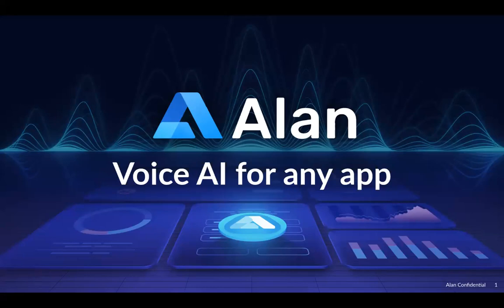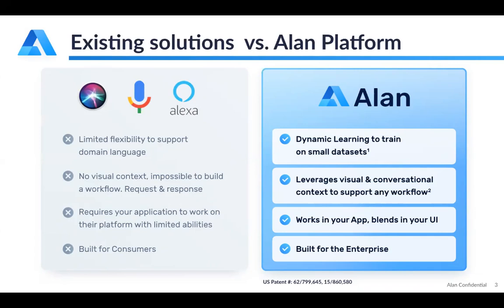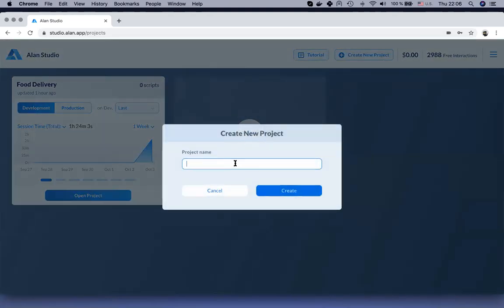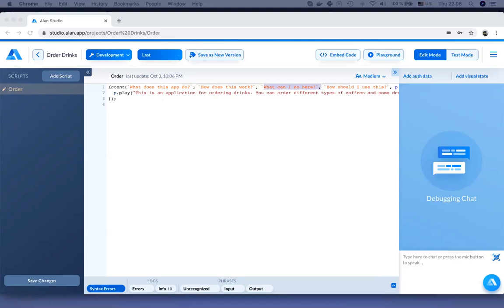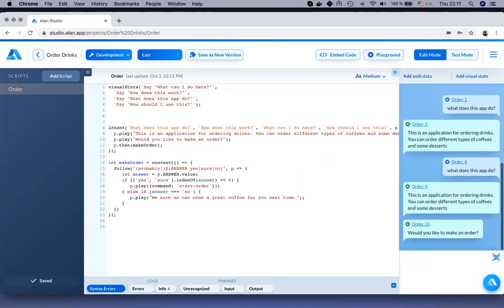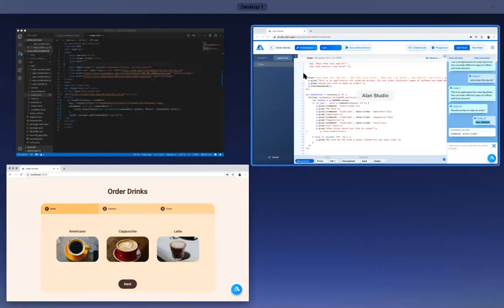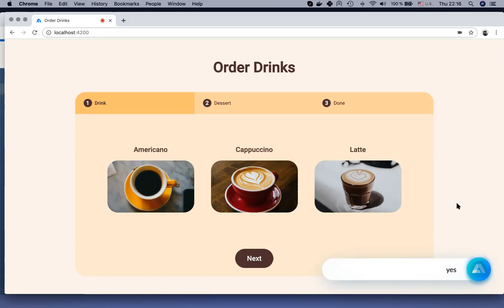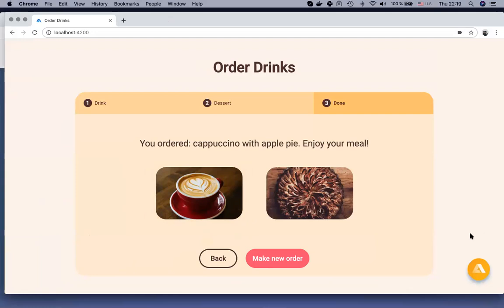Alan Live: Add voice to your Web app in 10 minutes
Live Webinar from October 3rd showing how easy it is to get started using the Alan Platform and how you can add voice to your Web app in only 10 minutes!